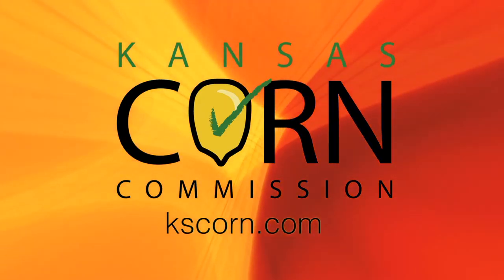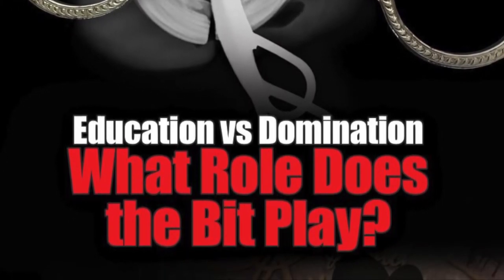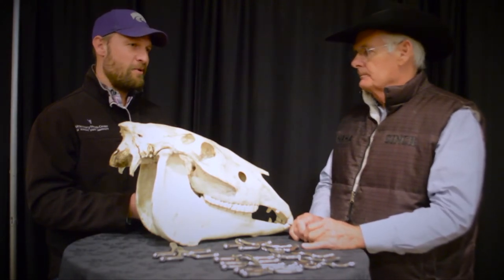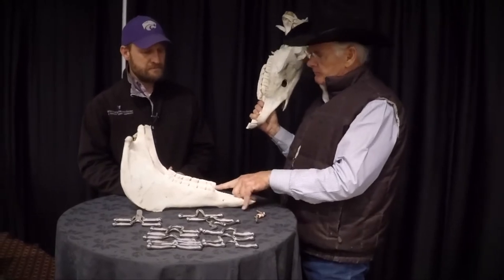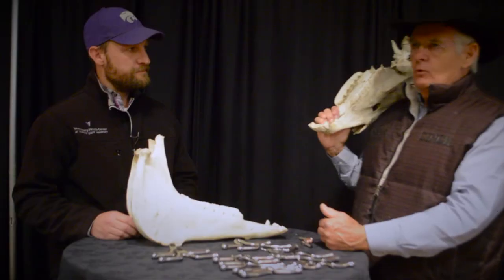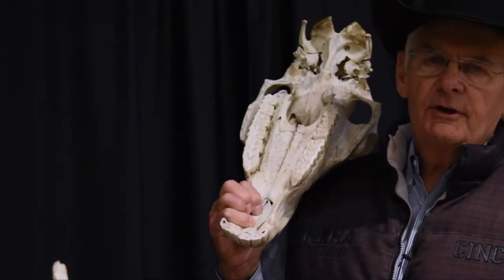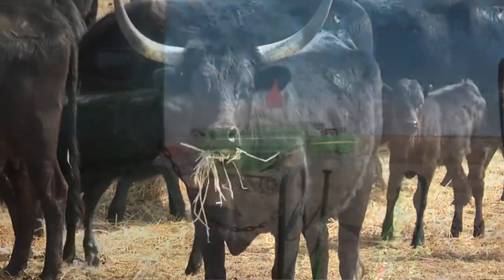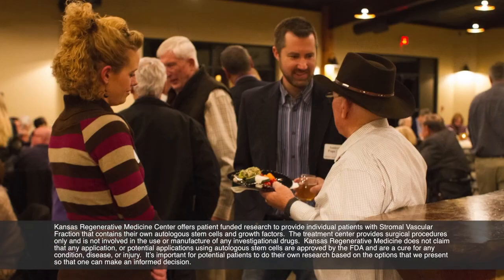AGetc - Horsing Around Greg Darnell Part One - 3/22/18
Dr. Chris Blevins: Hello and welcome to Horsing Around. I'm Dr. Chris Blevins of Kansas State University veterinary health center. Today joined here by a very important guest here, we have Mr. Greg Darnell. Mr. Darnell is a great gentleman and speaker we're going to have, an educator about bits and how the bit potentially could affect horses. I think that we're going to go with-- just tell a little bit about your biggest interest that you have, you have evolved through bit making and education.